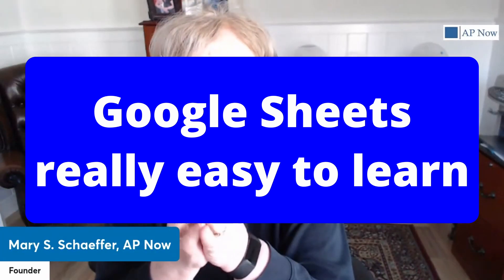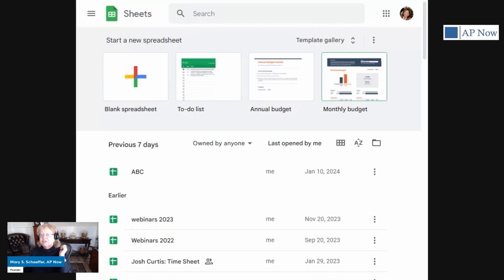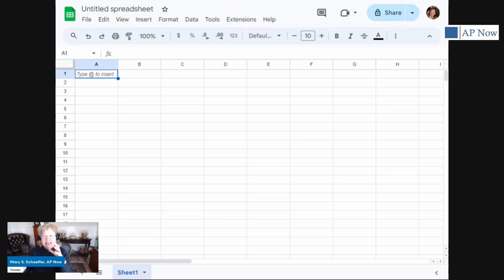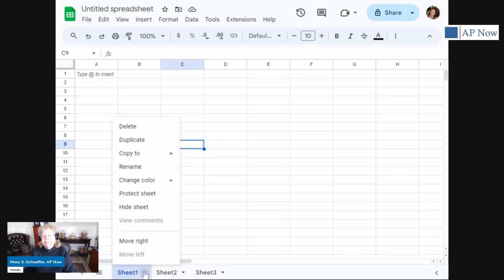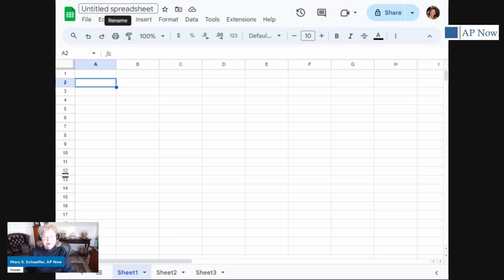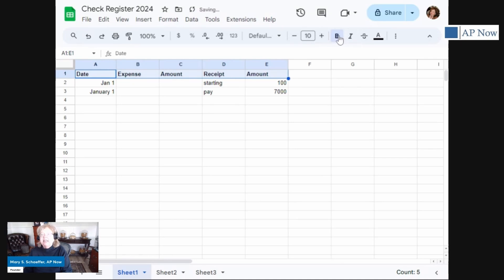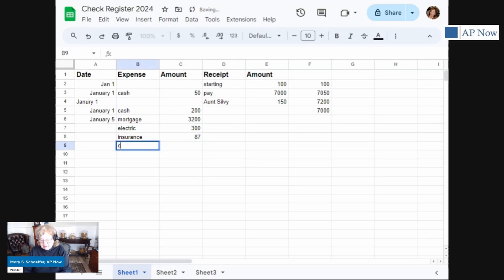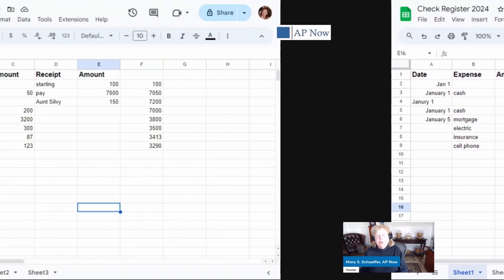Learn How to Use Google Sheets Fast With These Simple Tricks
Google Sheets is not just for professionals – it's for everyone! With a Google account, you can access this powerful tool and use it for personal finance management. Whether you want to keep track of your checking account balance or create a budget, Google Sheets has all the features you need. And did we mention it's free? So why wait?

Other
00:00 Introduction
00:34 How to Access Google Sheets
01:42 Getting Started with Google Sheets
02:45 The Google Sheet Itself
06:46 Creating a Check Register Using Google Sheets